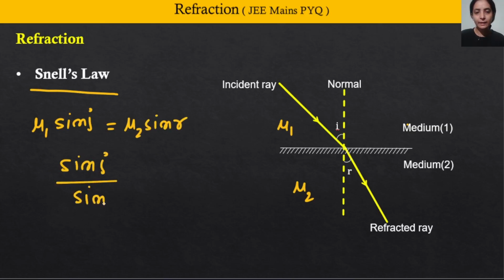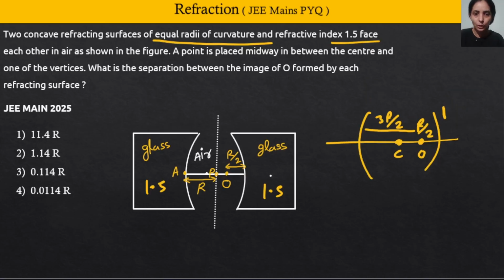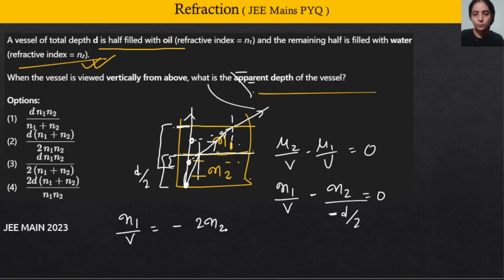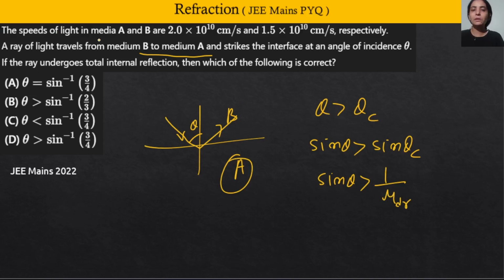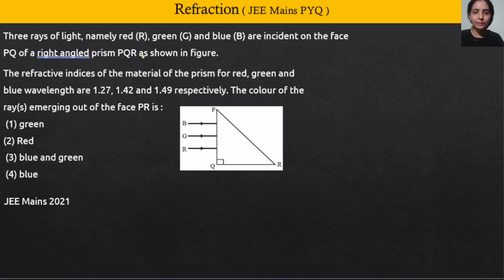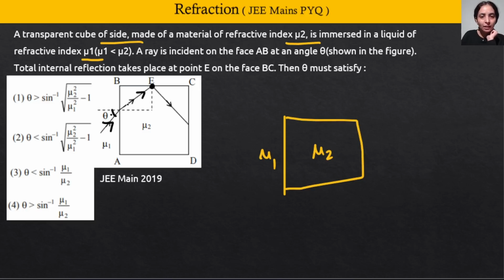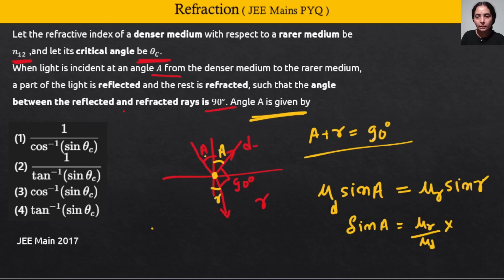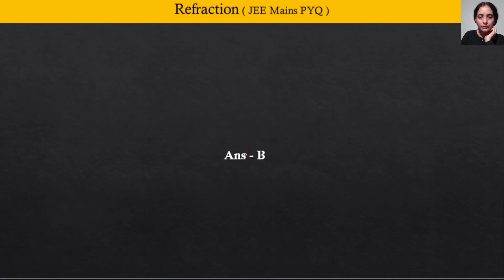Refraction Masterclass | Ray Optics | JEE Mains PYQ Discussion Last 25 Years Solved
Master the concept of Refraction with this complete JEE Mains PYQ discussion video! 🌟
In this session, we’ll start from the basics of refraction — understanding Snell’s Law, refractive index in terms of light’s velocity, and how refraction through curved and plane surfaces leads to concepts like apparent depth.
We’ll also dive into Total Internal Reflection (TIR) and explore how the speed of light is connected to permittivity and permeability of the medium.

After building the complete conceptual foundation, we’ll solve previous year JEE Main questions from the last 25 years, analyzing patterns, tricks, and conceptual traps that often appear in exams.

Perfect for Class 11 & 12 students, droppers, and anyone targeting JEE Mains or NEET Physics! 💡

📚 What You’ll Learn:

Snell’s Law and its applications

Relation between refractive index and velocity of light

Refraction through curved & plane surfaces

Apparent depth and shift

Relation of light speed with permeability & permittivity

JEE Mains PYQ discussion (25 years)